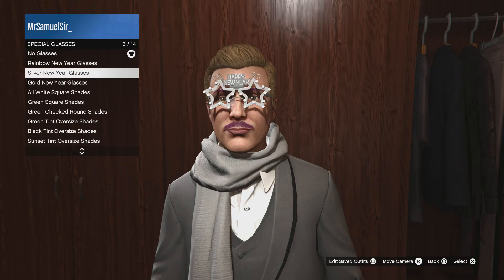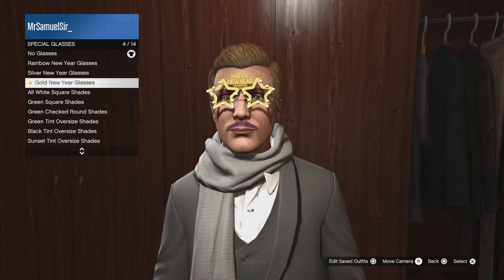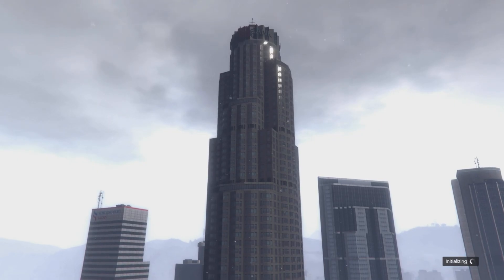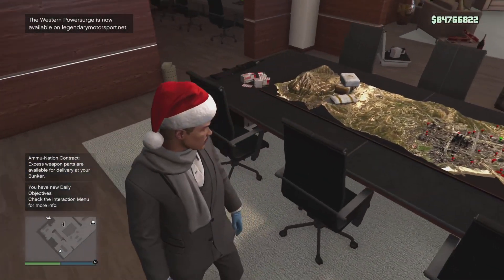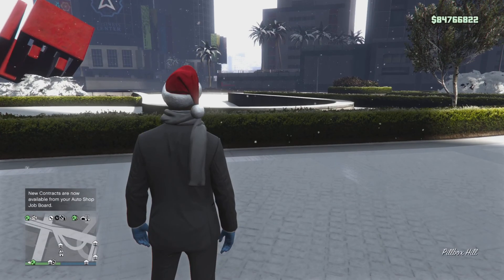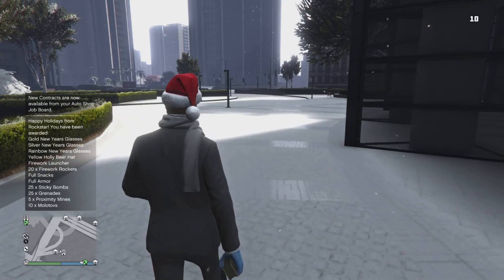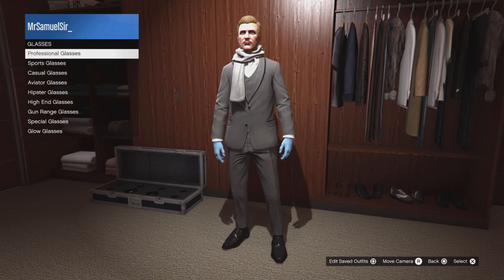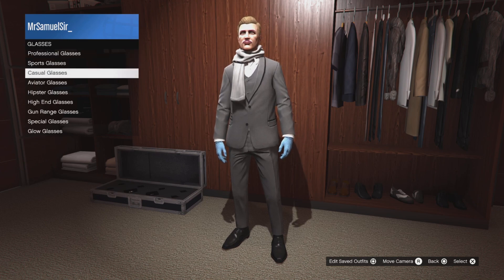How To Get The 3 'New Year Glasses' In GTA Online! (Limited Time)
newswire: rsg.ms/e37a2b8